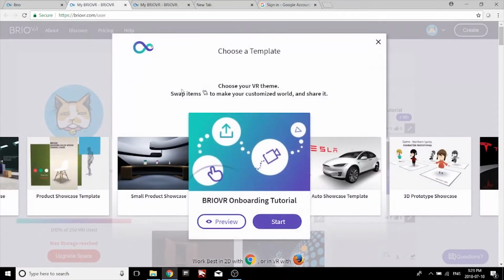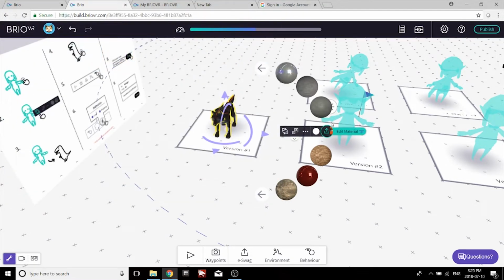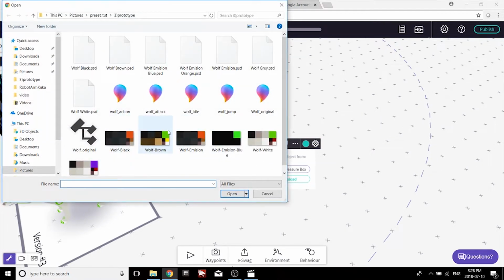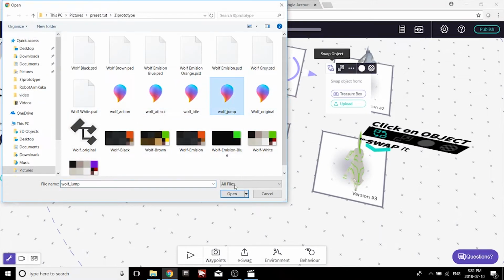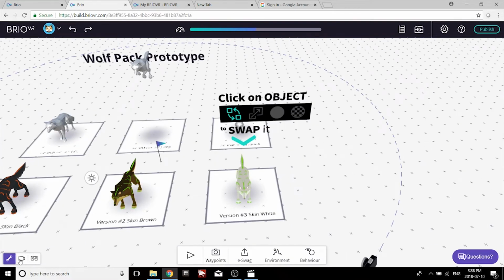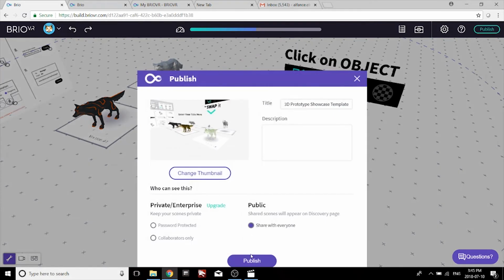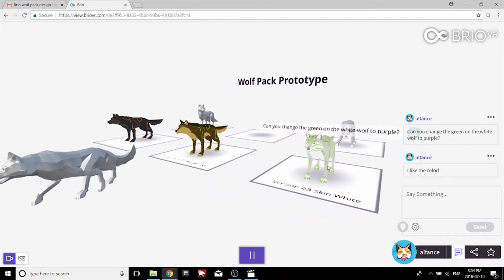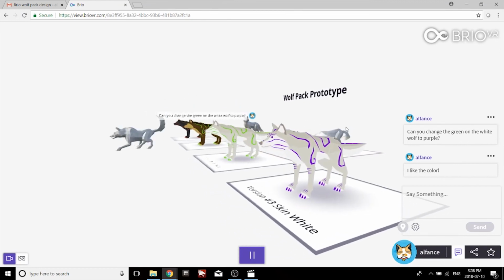3D Prototype Template Tutorial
A simple template for users to quickly upload various versions of their 3D prototypes and share them with others online. This tutorial teaches you how to collaborate with each other.